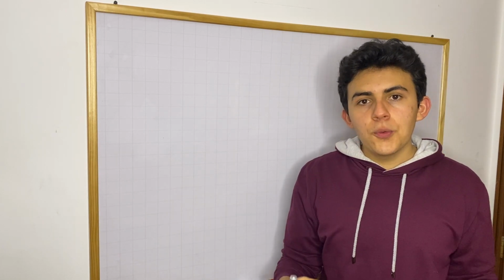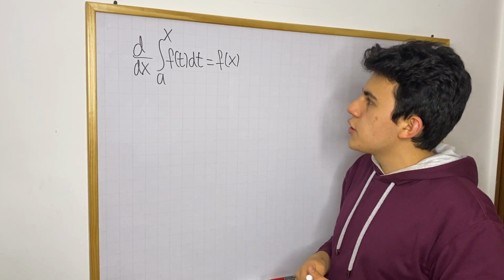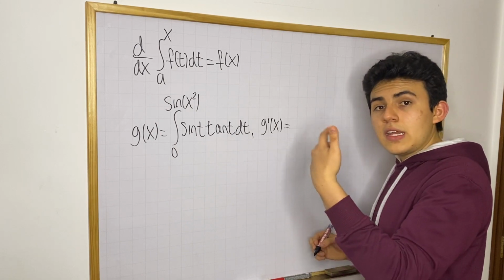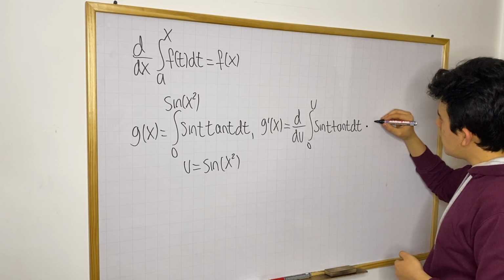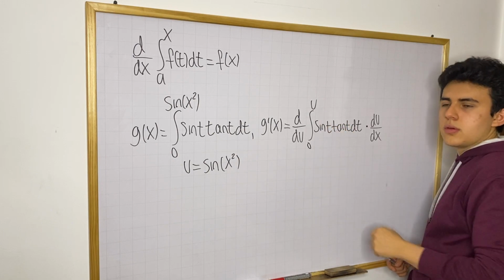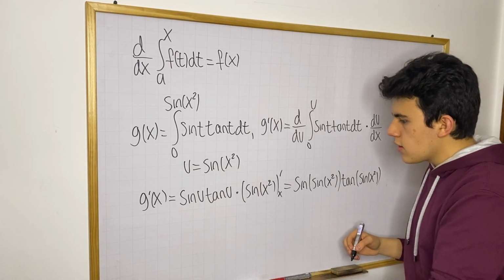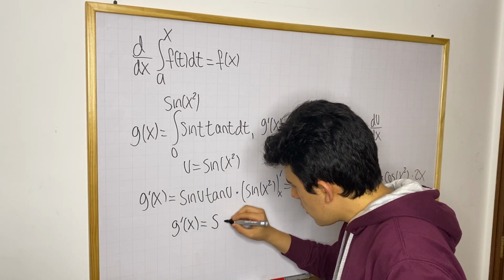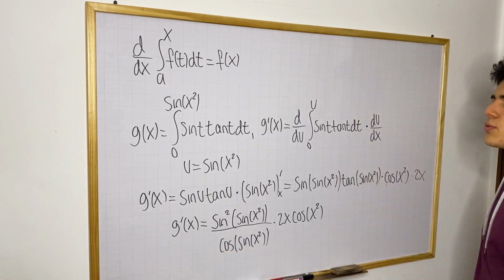Double Chain Rule & the FTC 2 | Example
In this video, I will show you how to use the chain rule and the second fundamental theorem of calculus to take the derivative of functions written as integrals and whose upper bounds are functions themselves.